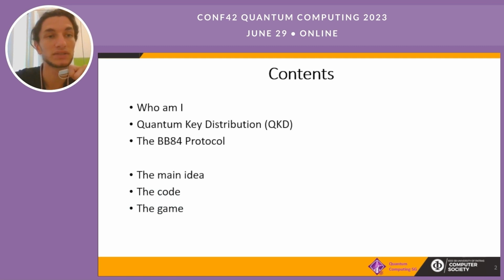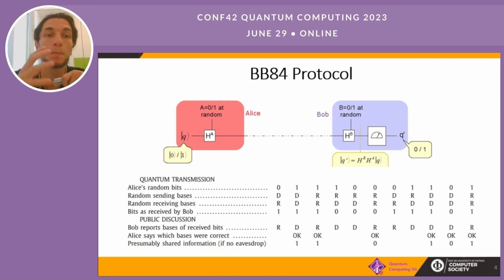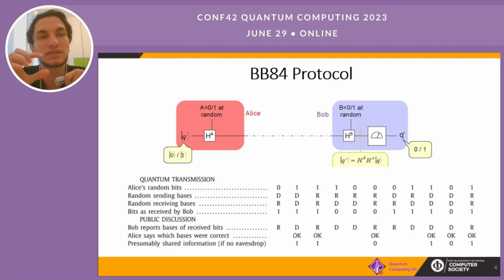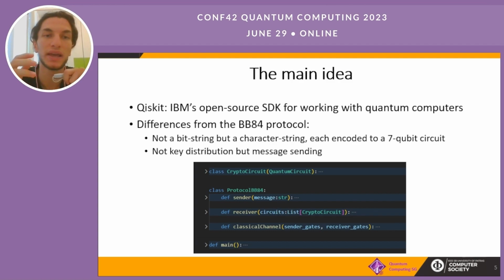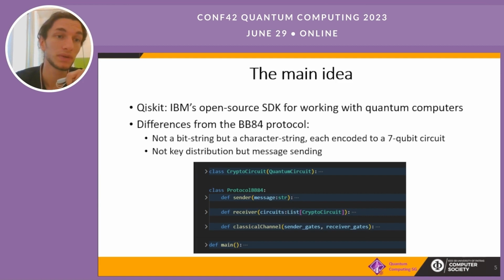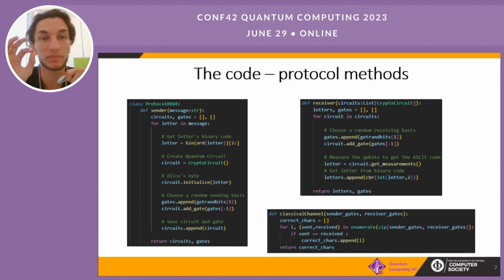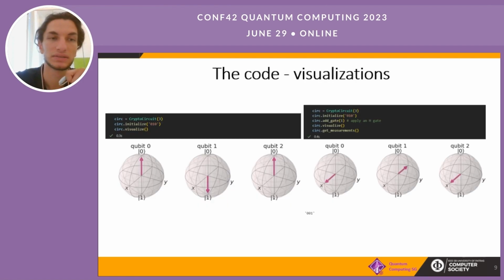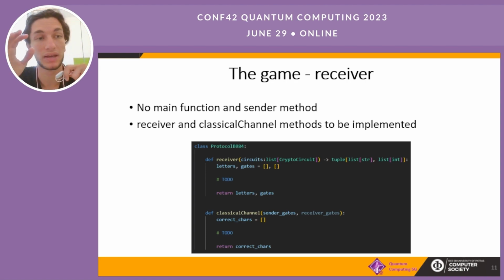Using Qiskit to create Quantum Games | Myron Giannakis | Conf42 Quantum Computing 2023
Chapters
0:00 intro
0:18 preface
1:29 contents
2:03 quantum key distribution (qkd)
4:21 bb84 protocol
8:32 the main idea
12:55 the code - main
14:17 - protocol methods
16:06 - circuit class
17:01 - visualizations
18:18 the game - sender
19:16 - receiver
20:25 thank you